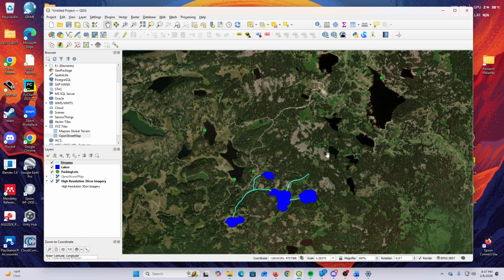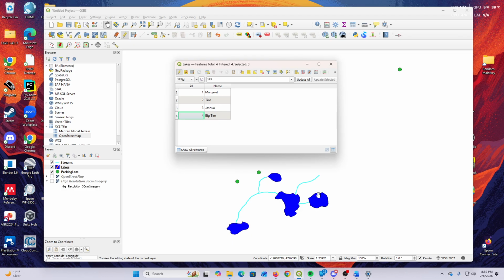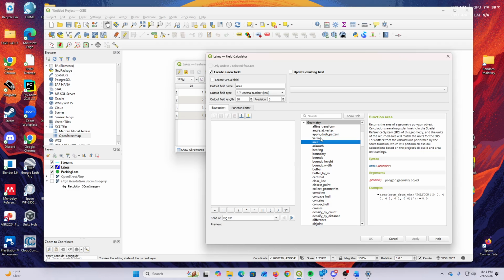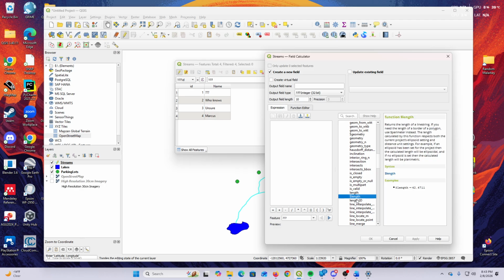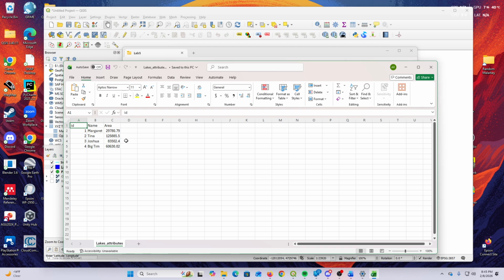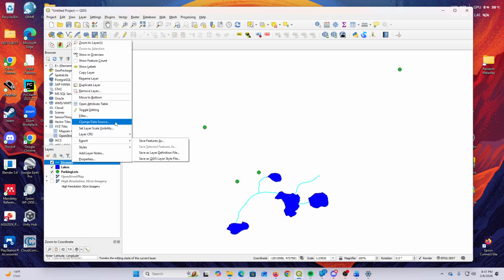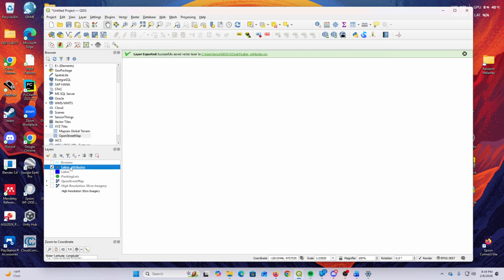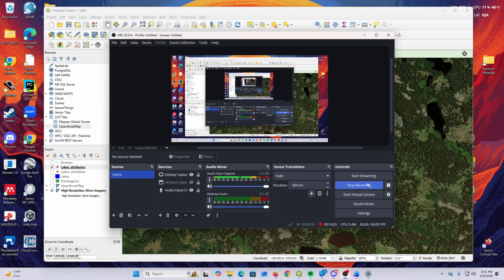Week 5 Tutorial 2 - Attribute Tables